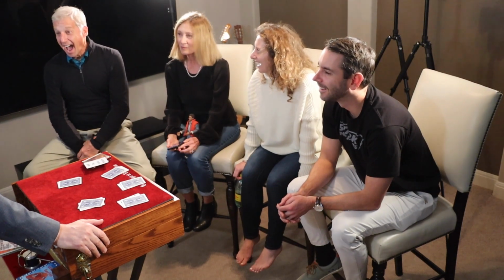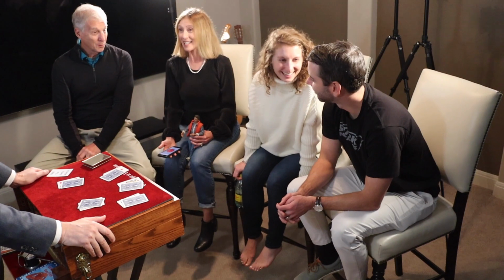Thanksgiving 2023 - Rematch by Bob King, Kaymar Magic Performed by Andy Martin